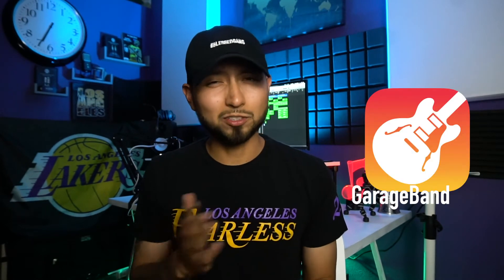BEST SOFTWARE (DAW) to start making beats | What is the best software for beginners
Free! Midi Pack Level 1

New here?
My name is Raul I go by Rmc Beatz (my initials)
this channel is all about making music and tutorials
on how to get better in Logic pro x.